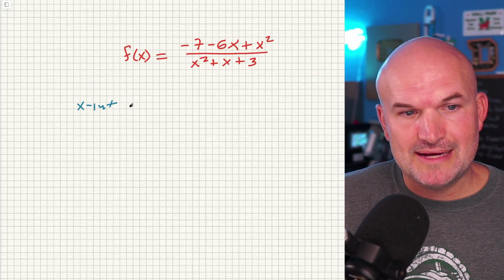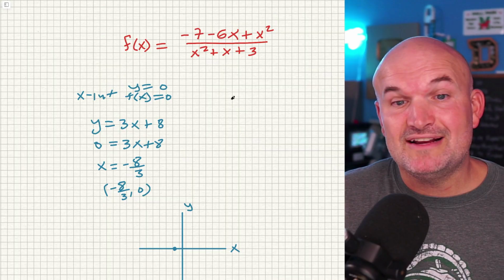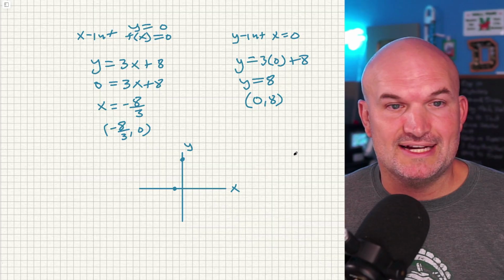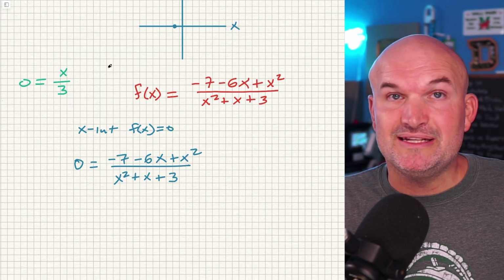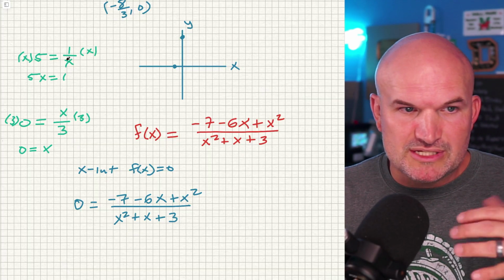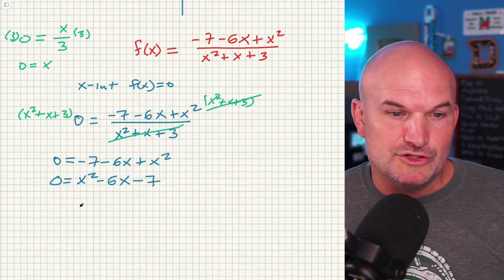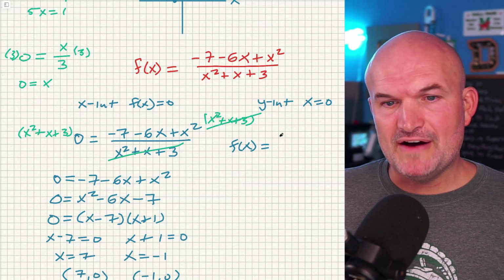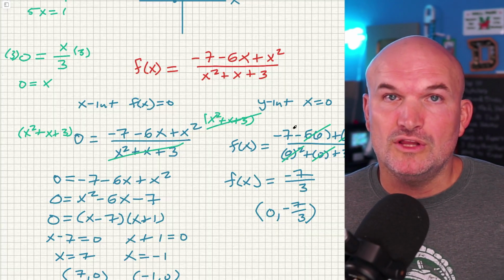Find the x and y intercepts of a Rational Equation fast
Let's take a look at how to find the x and y intercepts of a rational function.